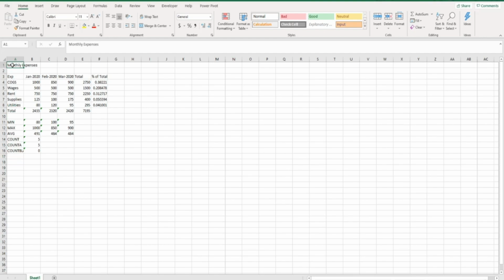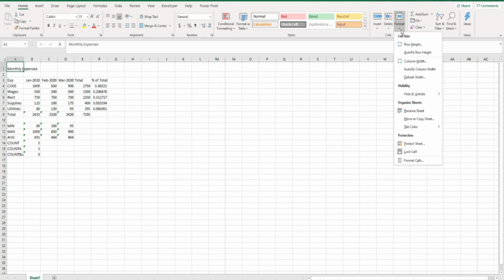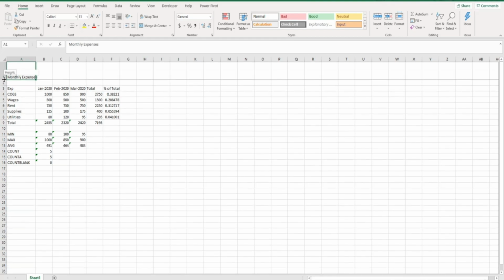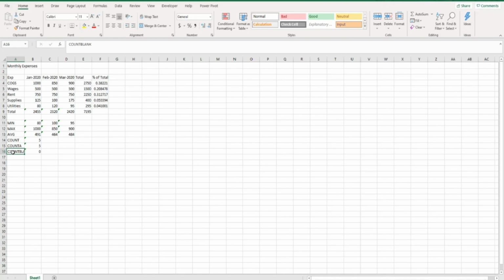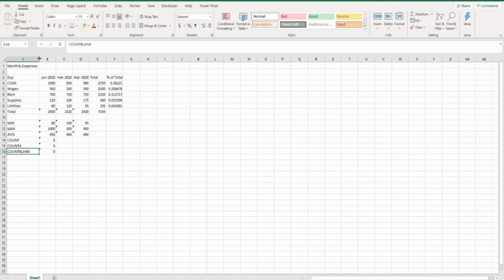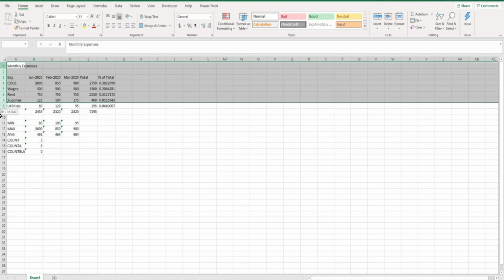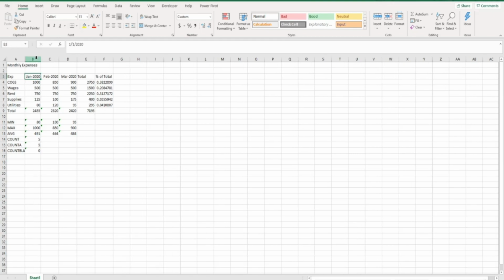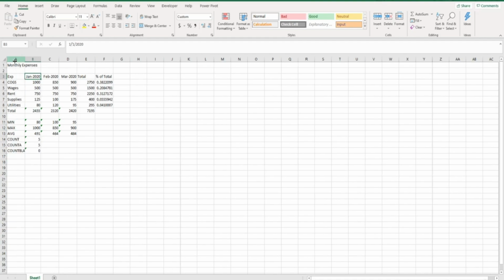How do you adjust the width and height of cells in Excel? | Adjusting Cell Size in Excel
In this simple tutorial from PaperKnowledge, discover how to effortlessly adjust the width and height of cells in Excel. Learn the step-by-step process to resize cells for better readability and organization in your spreadsheets. Whether you're customizing cell size for data presentation, printing, or improving the overall appearance of your Excel sheets, we've got you covered with expert tips and tricks. Elevate your data visualization skills and make your Excel sheets stand out with precise cell formatting!